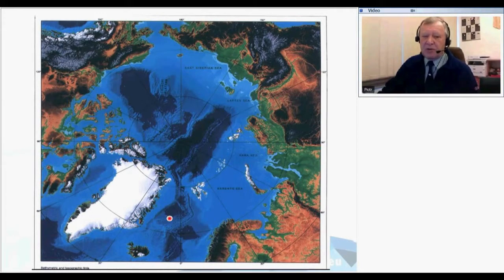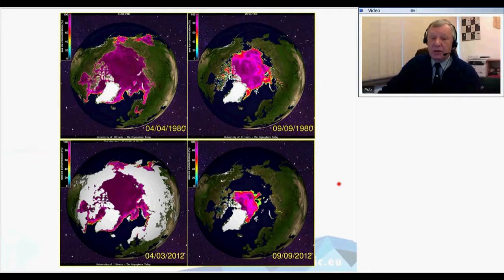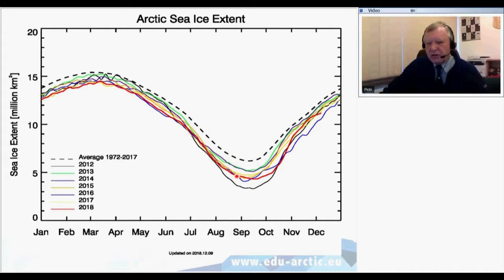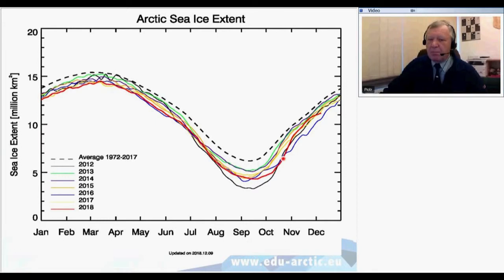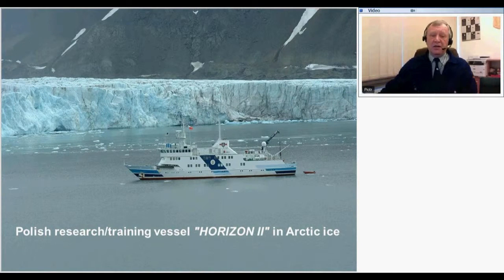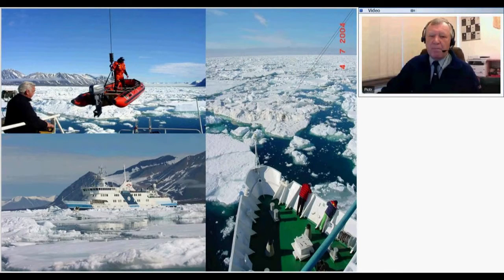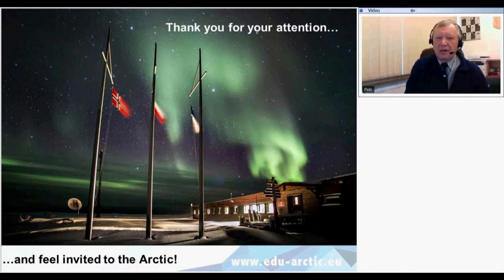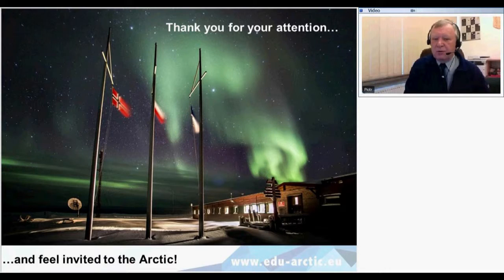How can ice cover of the Arctic Ocean influence on weather in Europe?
The loss of sea ice in the Arctic, particularly in summer, causes a dramatic reduction in the surface albedo of the Arctic region as well as enabling greater energy exchange between the atmosphere and ocean.

Paradoxically, warm Arctic can mean heavy snow, blizzards and freezing rain in Europe. How come?

Ice much reflects the sun's rays much stronger than water surface, which is why areas free of ice and snow get warmer faster. From the sea, which is not covered with ice, the water evaporates more easily, so more water vapor enters the atmosphere, which also results in higher precipitation also over the land as a result of the movement of air masses. So it has its reflection in the atmosphere and strongly affects the air circulation in the European Arctic sector. racking the changes in the Arctic ice sheet helps in forecasting what is possibly waiting for us not only in the coming days, but even in the long-term perspective.

Presenter: Piotr Głowacki